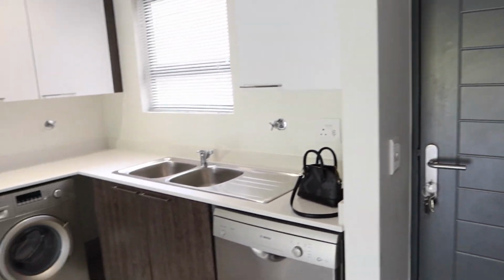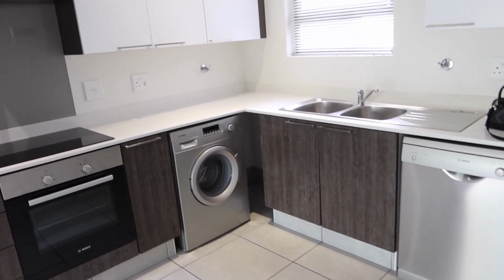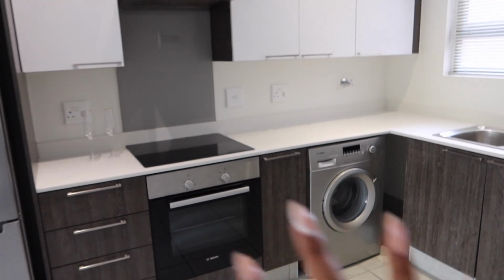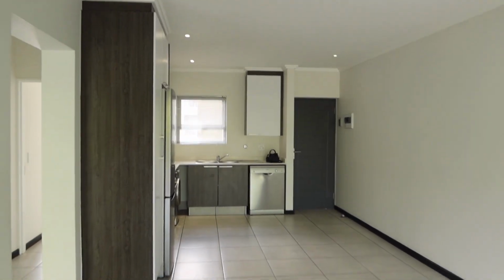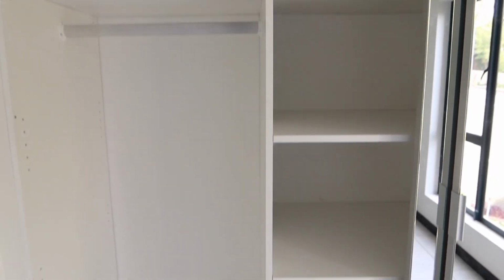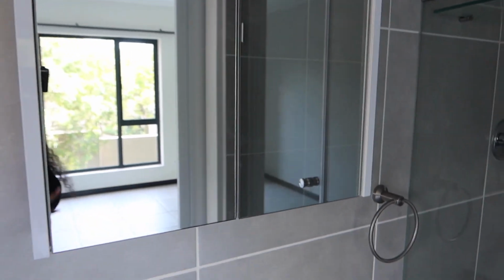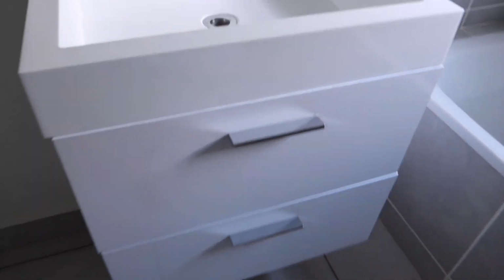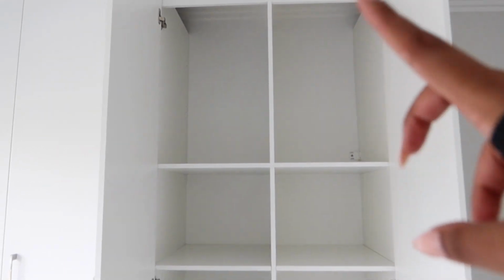MY EMPTY APARTMENT TOUR! | JOHANNESBURG SOUTH AFRICA 2022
♡♡♡ OPEN ME ♡♡♡♡

Hey Guys!

I am SO excited for today's vlog. Today I show you my Empty Apartment tour 2022 after searching in Johannesburg South Africa.

Thank you so much for the well wishes and I cannot wait to share more moving, first apartment and living alone content.

Mwah!